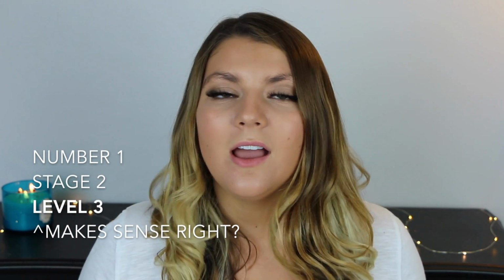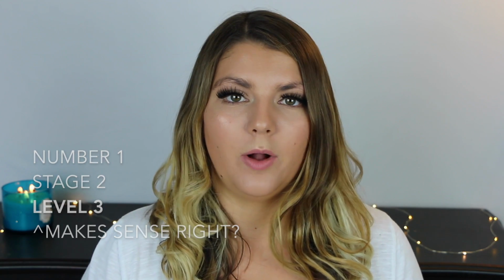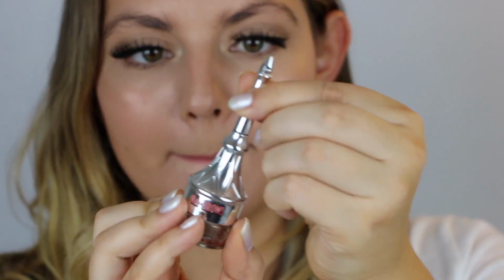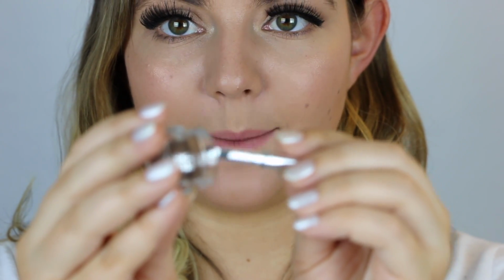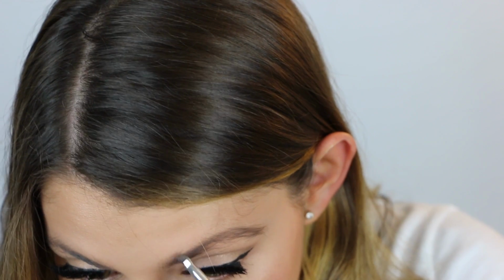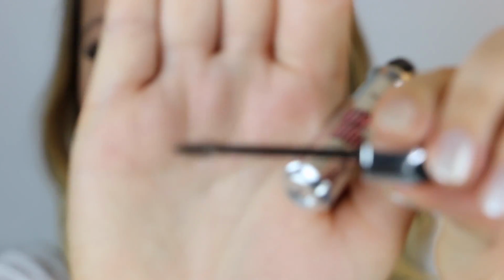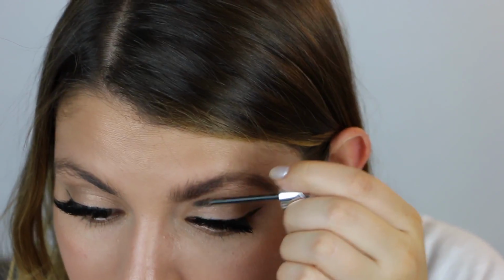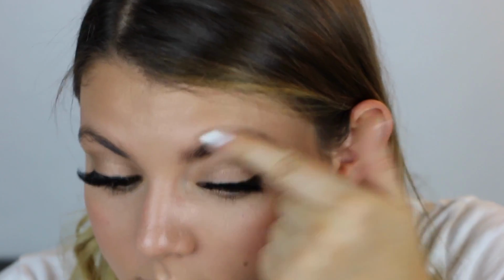Full Eyebrow Tutorial For Beginners | Imperfectly Rachel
My Full Eyebrow Tutorial!

❤︎ - Rachel